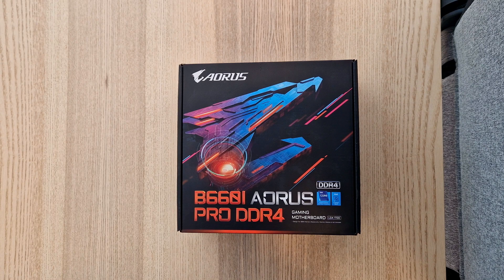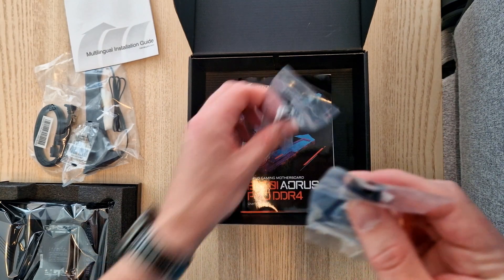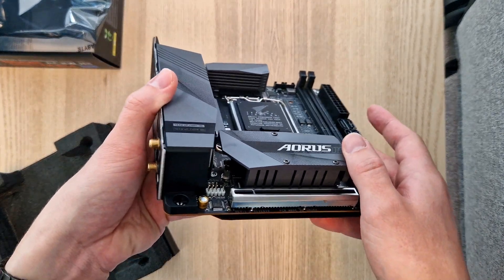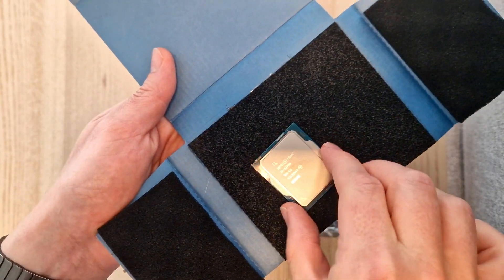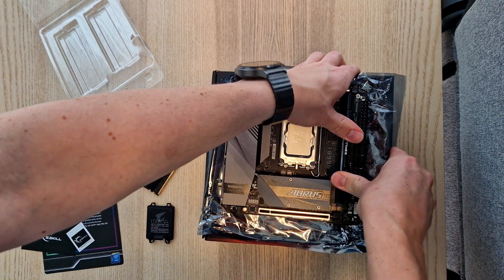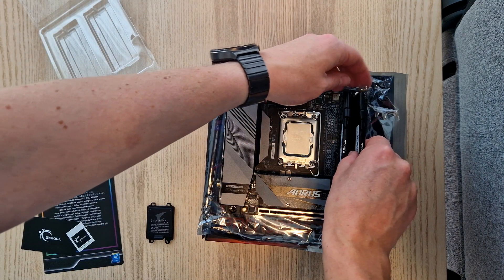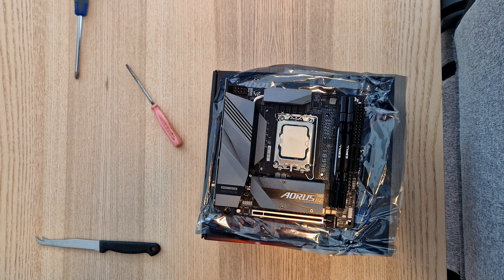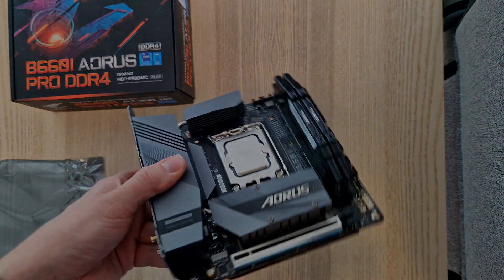HOW TO INSTALL COMPONENTS ON GIGABYTE B660I AORUS PRO DDR4 MOTHERBOARD! [CPU,RAM,M.2 SSD]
In this video I will unbox Gigabyte B660I AORUS PRO DDR4 motherboard and install CPU, M.2 SSD and RAM.
For CPU I installed Intel® Core™ i7-12700 Processor.
For M.2 I installed Samsung 980 PRO PCle 4.0 NVMe™ M.2 SSD.
For RAM I installed G.Skill Ripjaw F4-3200C16D-32GVK 32GB Kit.

🔷 My PC specs:
CPU: AMD Ryzen™ 9 5900X
GPU: GeForce RTX 2060 6GB
RAM: G.Skill Ripjaws V 16GB DDR4
SSD: AORUS NVMe Gen4 SSD 500GB
OS: Windows 10 Pro

🔷 My peripherals:
Headset: AIAIAI TMA-2 Studio
Mouse: SteelSeries Prime Wireless
Keyboard: Logitech G915 (Linear)
Mousepad: Razer Gigantus Elite
Monitor: AOC 24" C24G1 Curved 144 hz
Microphone: Elgato Wave 1
Camera: Canon EOS M200

Gigabyte B660I AORUS PRO DDR4 - New motherboard designed for new 12th Intel generation cpus.
The new 12th Intel generation was released and with it the new B660 motherboard.
On today, in this new First Contact we’ll be looking at new Gigabyte B660I AORUS PRO DDR4 motherboard designed for new 12th Generation Intel cpus.
New Gigabyte B660I AORUS PRO DDR4 is an Micro ITX form factor motherboard.
As all the new B660 boards it features Intel LGA1700 socket that supports the 12th Generation Intel Core i9, i7, i5, i3 cpus, Intel Pentium Gold, Intel Celeron cpus.
The motherboard is equipped with two DDR4 DIMM sockets dual channel memory architecture that support 32 GB single DIMM capacity up to a maximum to 64 GB for four dimm, running at 2133 MHz to 3200 MHz of frequency.
Storage options includes four SATA III ports and one M2 slot and as expansion slot only one PCie.
B660I AORUS PRO DDR4
PERFORMANCE UNLEASHED
Rule supreme with the B660 AORUS gaming motherboards. The new king of gaming platform continues the legendary AORUS bloodline with the most robust power delivery and dominant thermal design, glorified with the complete memory overclocking technology to crown your PC with the best Alder Lake's performance in all its gaming glory.
With technology moving so fast, GIGABYTE still keep up with the latest trends and provide our customers with advanced features and latest technology. GIGABYTE B660 Series motherboards come with upgraded power solution, latest storage standards and outstanding connectivity to enable optimize performance for gaming.
GIGABYTE B660 Series Motherboards' Un-throttled performance is guaranteed by innovative and optimized thermal design to ensure the best CPU, Chipset, SSD stability and low temperatures under full load application and gaming.
GIGABYTE B660 Series Motherboards let you experience ultimate connection flexibility and blazing data-transfer speed with next generation network, storage, and WIFI connectivity.
GIGABYTE motherboards bundle several useful and intuitive software to help users to control every aspect of motherboard and provide customizable lighting effect with outstanding aesthetics to fit your unique personality.
GIGABYTE Ultra Durable™ features its product durability and high-quality manufacturing process. GIGABYTE motherboards use the best components and reinforce every slots to make each of them solid and durable.​
Intel® B660 Mini-ITX AORUS Motherboard with Direct 8+1+1 Phases Digital VRM Design, Advanced Thermal Solution , PCIe 4.0 M.2 with Enlarged Thermal Guard, Intel® 2.5GbE LAN, WIFI 6 802.11ax , 8-ch HD Audio with Audio Caps, HDMI 2.0, RGB FUSION 2.0, Q-Flash Plus
Supports 12th Gen Intel® Core™ Series Processors
Direct 8+1+1 Phases Digital VRM Solution with 90A SPS
Shielded Memory Routing for Better Memory Overclocking
Extended MOSFET Heatsink and Multi-Layered PCH M.2 Heatsink, Aluminum Baseplate
WIFI 6 802.11ax 2T2R & BT5 with AORUS Antenna
Blazing Fast Intel® 2.5GbE LAN with Bandwidth Management
Ultra-Fast NVMe PCIe 4.0*x4 M.2 with Thermal Guard
Rear USB 3.2 Gen 2 Type-C® and Front USB 3.2 Gen 1 Type-C® for Connecting devices
Pre-installed IO Shield for easy and quick installation
RGB FUSION 2.0 with Multi-Zone Addressable LED Light Show Design, Support Addressable LED & RGB LED Strips
Smart Fan 6 Features Multiple Temperature Sensors, Hybrid Fan Headers with FAN STOP
Q-Flash Plus Update BIOS without Installing the CPU, Memory and Graphics Card